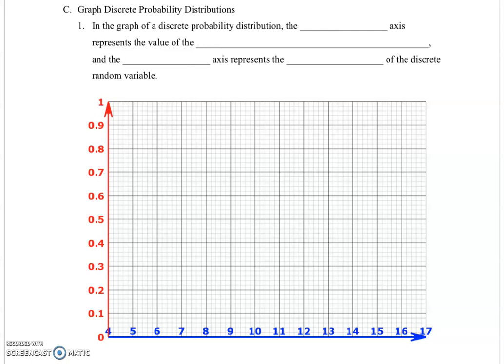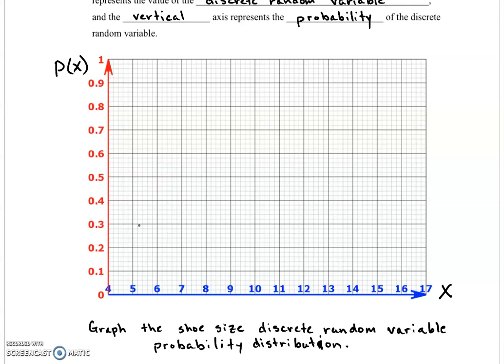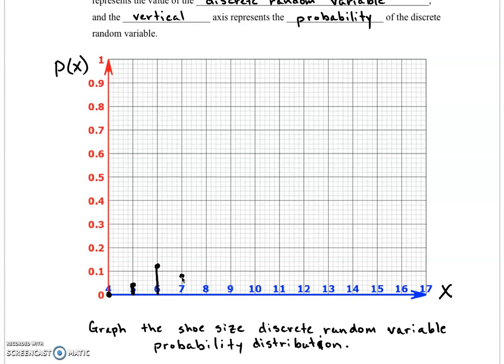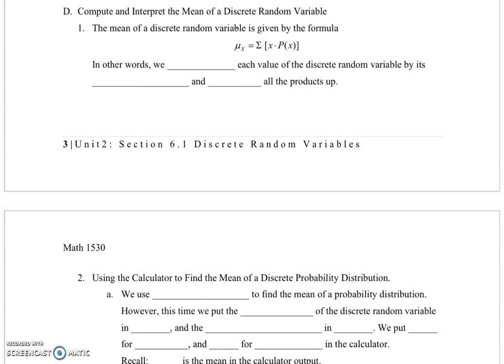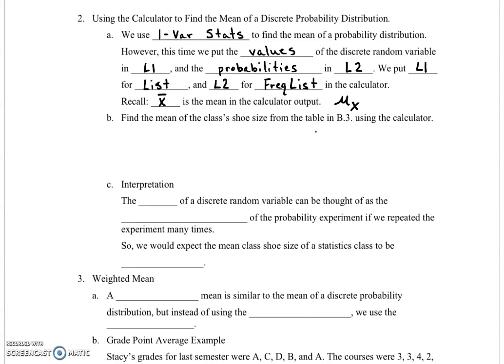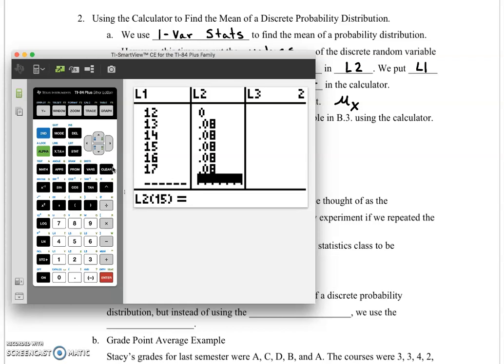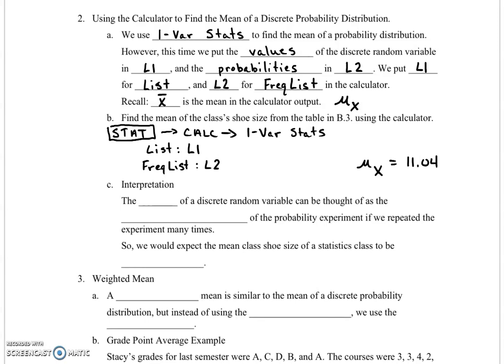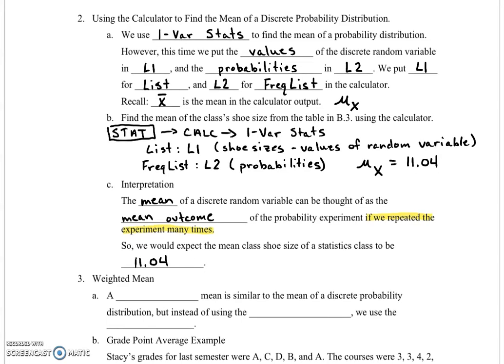Section 6.1 Part 2